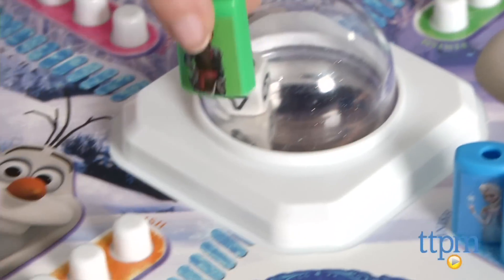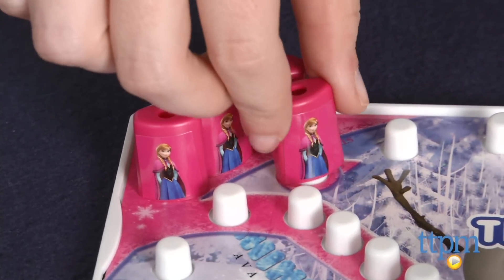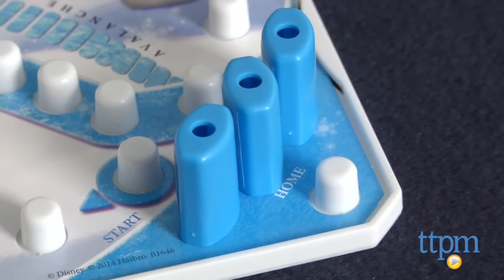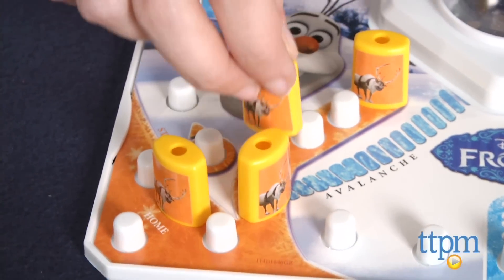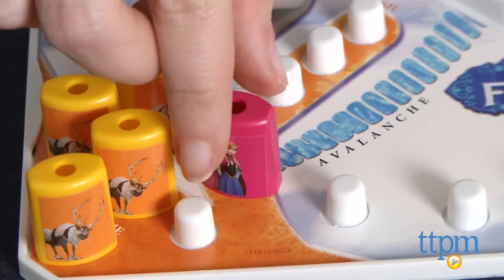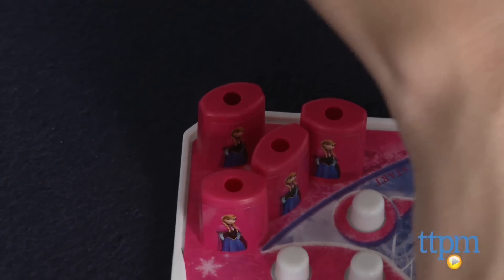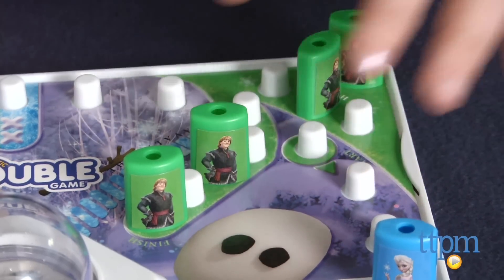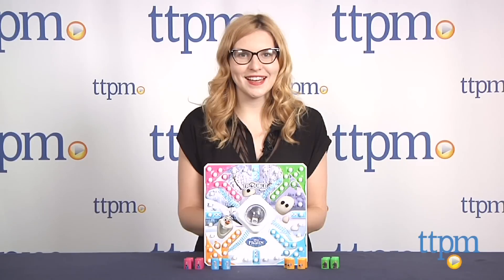Disney Frozen Olaf's in Trouble Game from Hasbro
The Olaf's in Trouble Game from Hasbro takes the classic game of Trouble and gives it a Frozen twist for fans. For full review and shopping info

Product Info:
The Olaf's in Trouble Game from Hasbro takes the classic game of Trouble and gives it a Frozen twist for fans. Each of the trouble pegs feature one of the film's four main characters: Elsa, Anna, Sven, and Christophe. To start the game, each player places one colored character peg at the Start space on their side of the game board. The three additional pegs can be placed on your Home spaces. The youngest player goes first. Players take turns popping the bubble at the center of the game board to move. If you pop the number 1 you can't move but other players can move a peg from a home space to their start space. If you pop the numbers 2-5, move that many pegs. Pop the number 6 and you can choose to move a new peg out of the home area or move forward six spots-and as a bonus you get to pop again.

This board also features special "power up" spaces. Land on a Double Trouble space to get a free turn. Land on an Avalanche space and you can slide your peg across the avalanche to the opposite side of the board, essentially positioning a peg closer to the finish.

Play continues around the game board until one player gathers all their pegs in the finish spots on their area of the board to win the game and save Olaf.